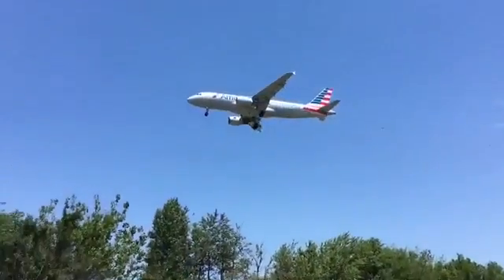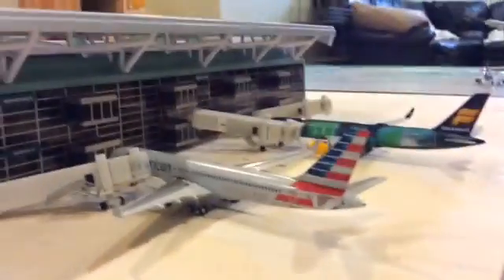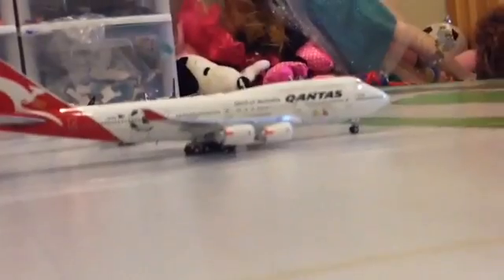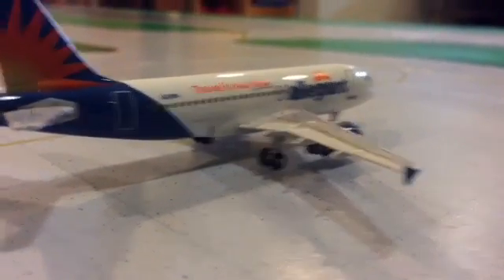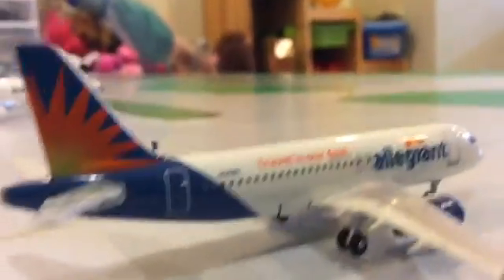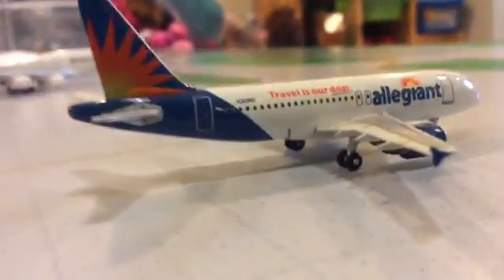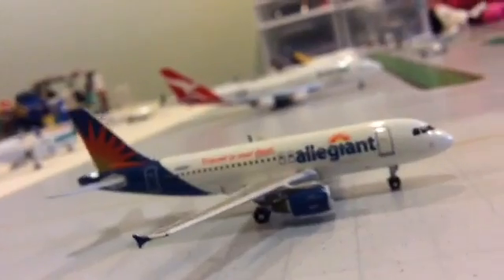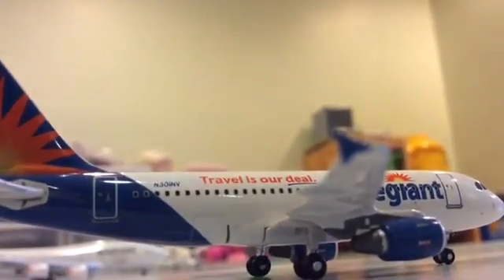Should I custom 2 1:400 models?